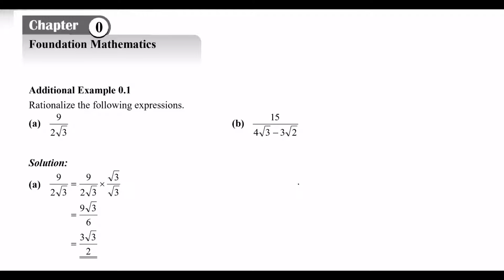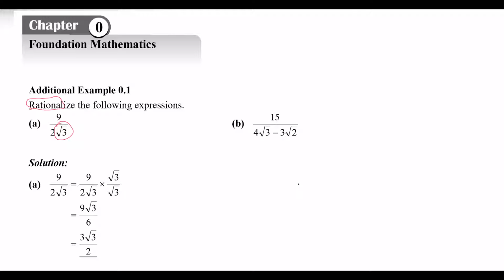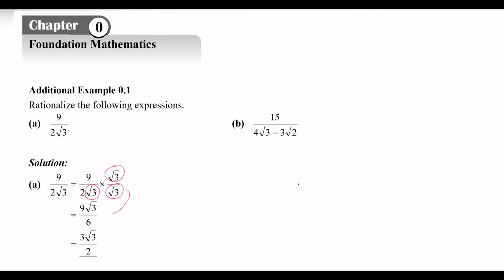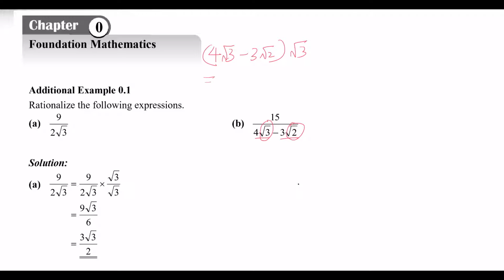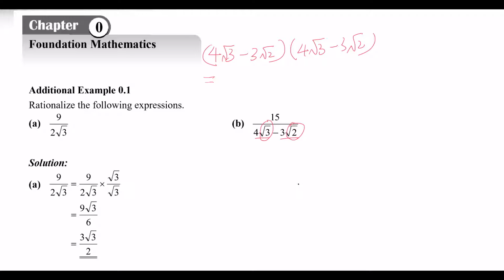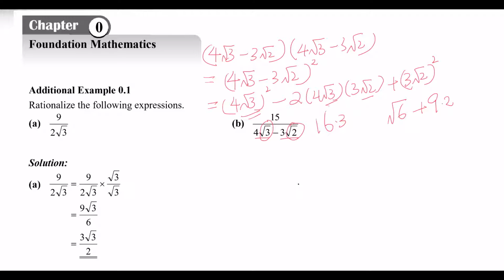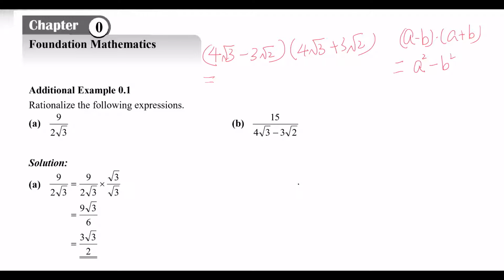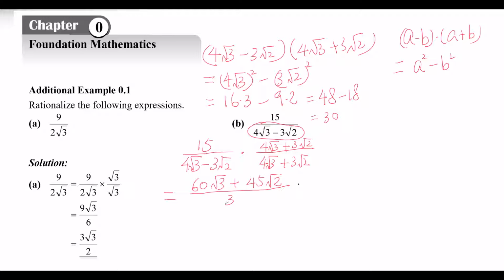Rationalisation Part 1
M2 Ch0 Part 1 -- Rationalisation